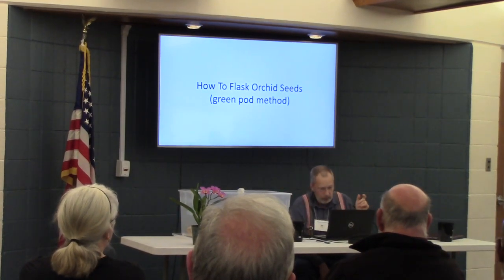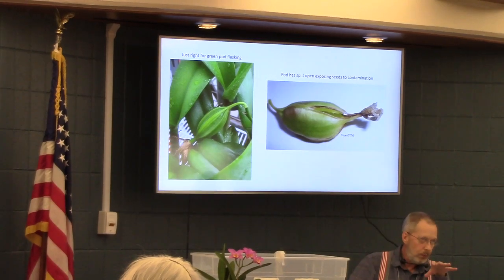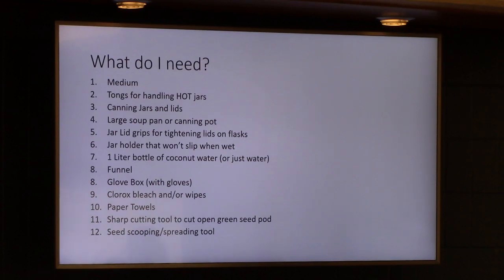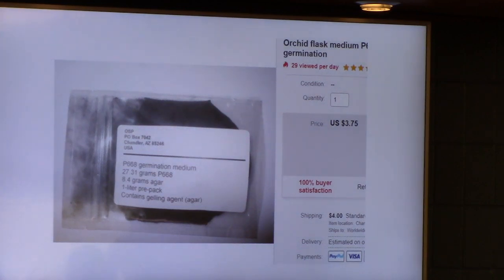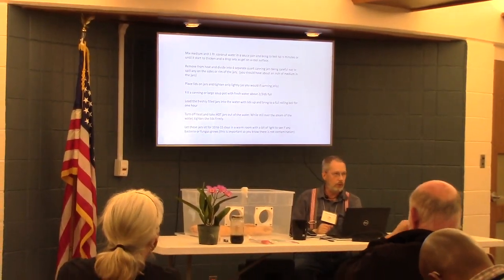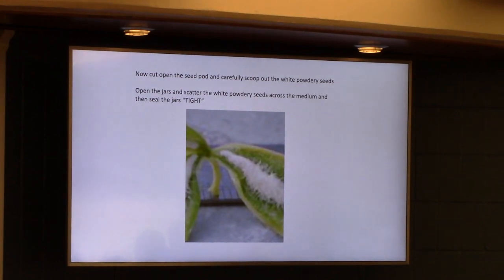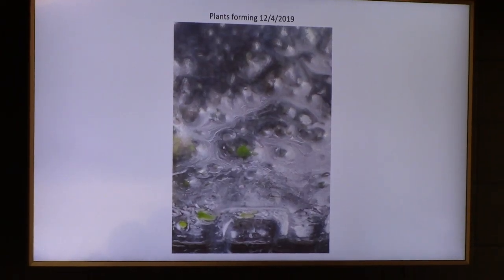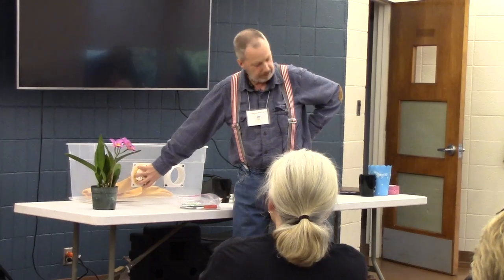"How to Flask Orchid Seeds" (green pod method)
OOS vice president shows his experience flasking orchid seeds at home using green seed pods.